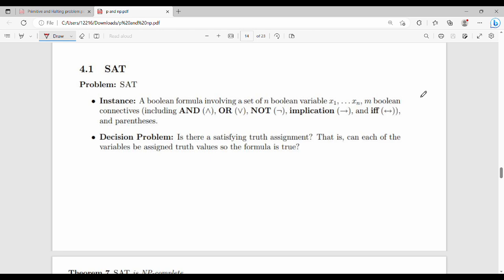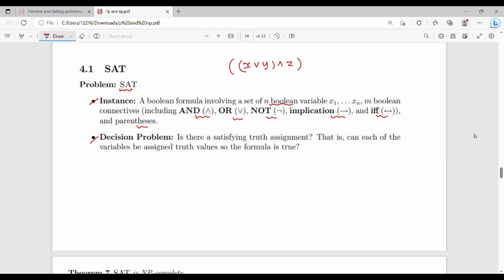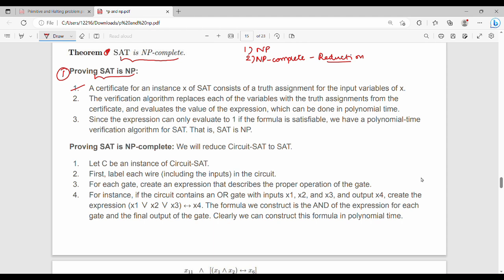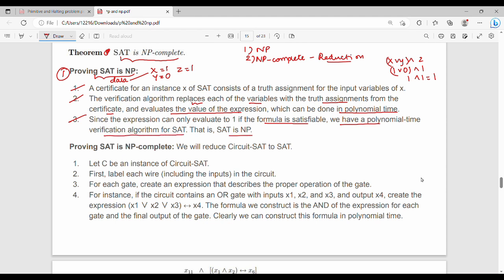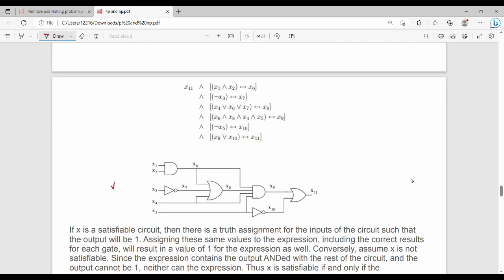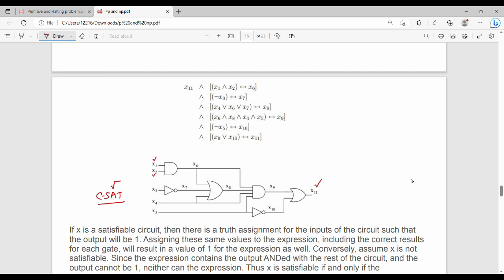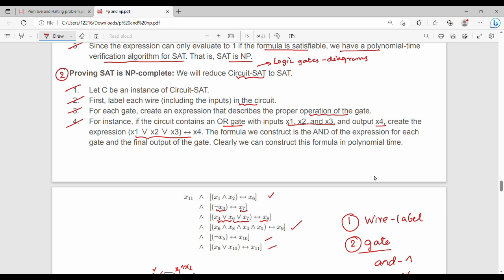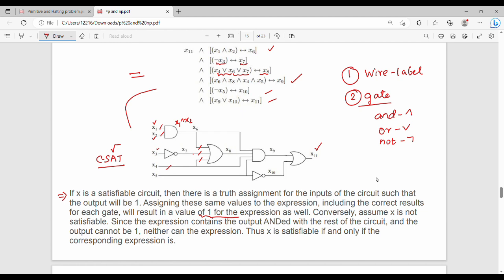5.8 Proving SAT is NP complete in Tamil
I have discussed about proof for NP complete.